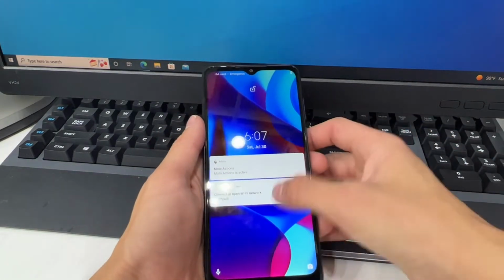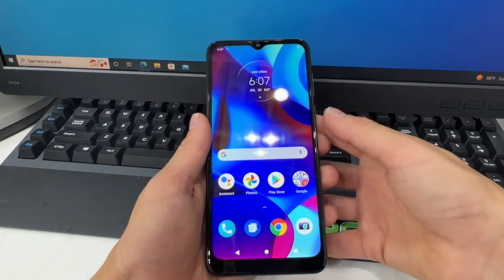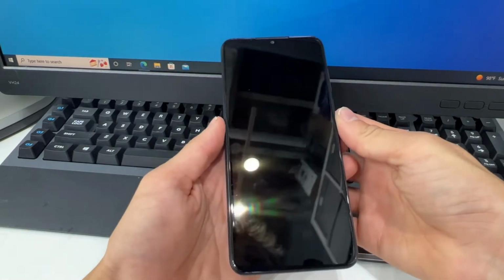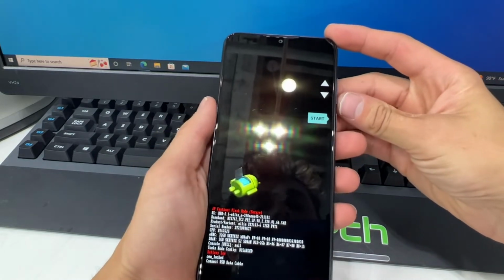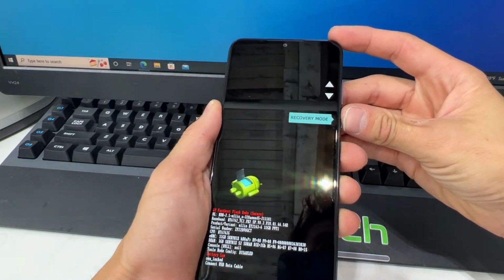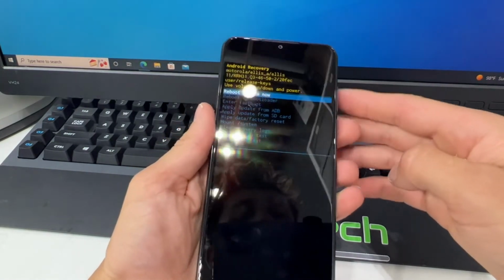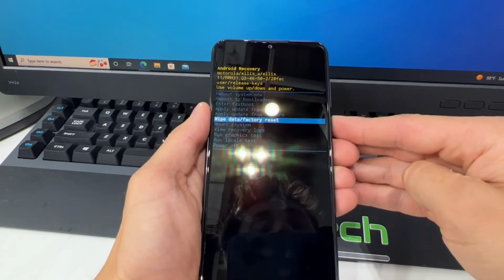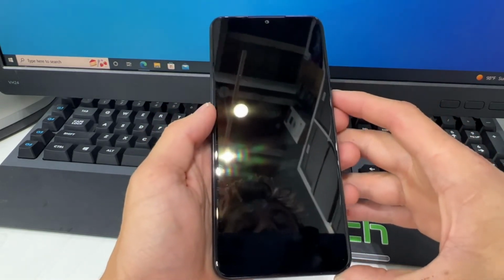HOW TO HARD RESET MOTOROLA MOTO G PURE (XT2163)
This short video shows you how to hard reset your Motorola Moto g pure if you forgot your password or if you’re looking to sell it and need to erase all personal info.